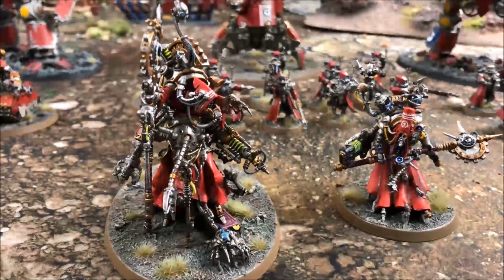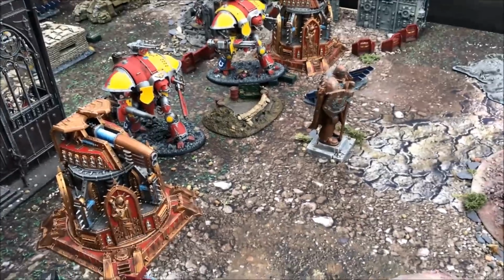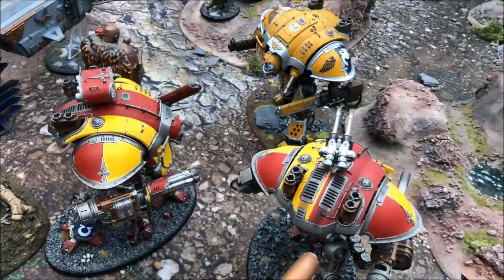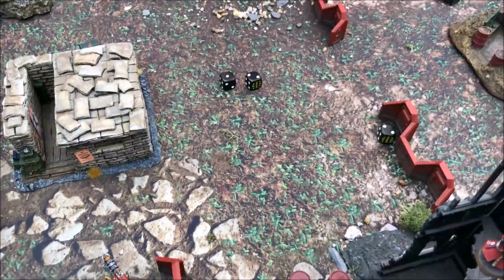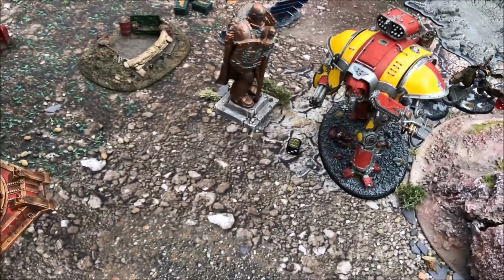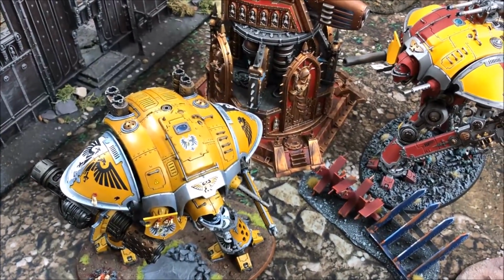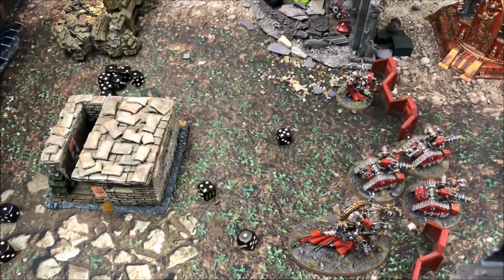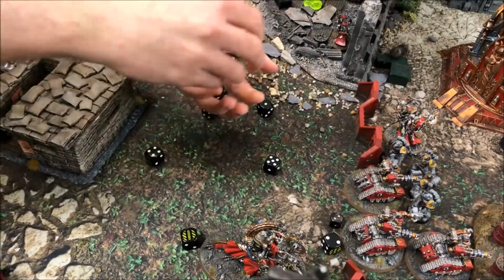8th Edition Battle Report: Ad Mech vs Space Wolves 2000 Points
Robin brings his brand new Ad Mech army onto Geeks for the first time. Oh and there's knights... lots of knights